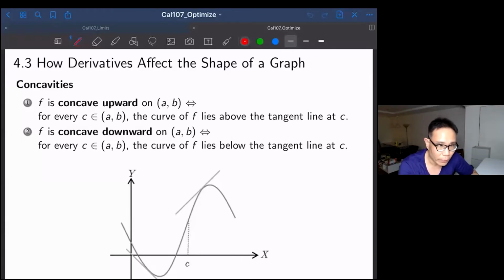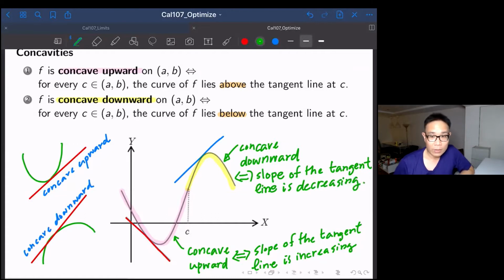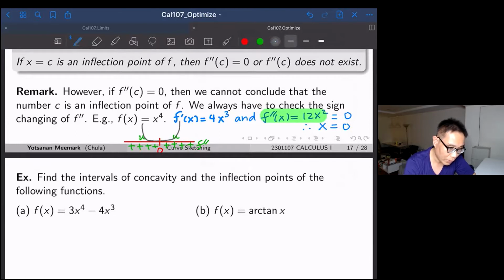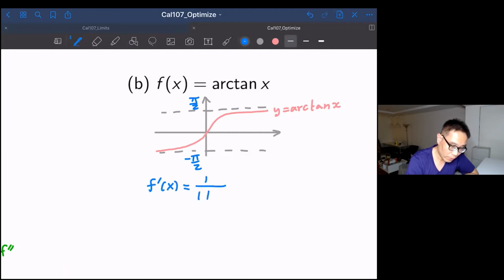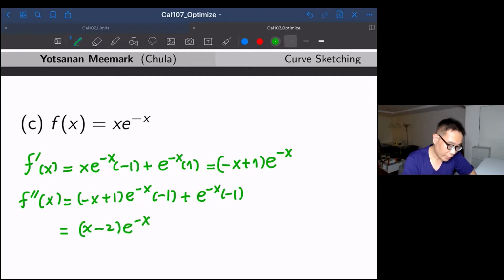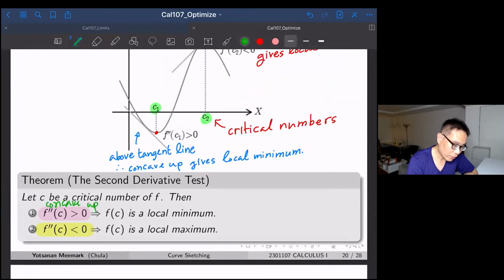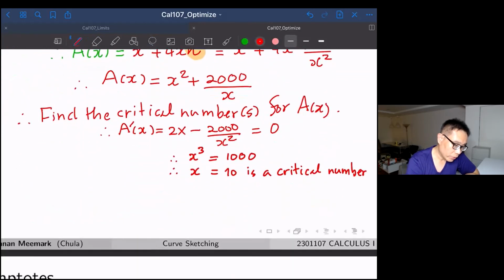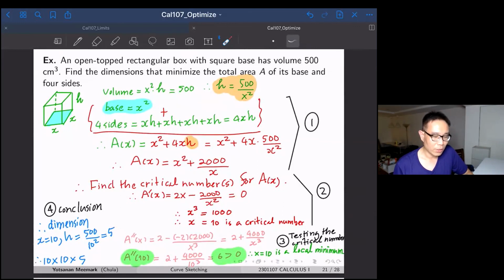06 Concavities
Concave Upward/Downward, Second Derivative Test

00:00 Concave upward/downward
03:59 Use f" to determine concavity, and inflection points
12:57 Example (a)
17:48 Example (b)
23:19 Example (c)
27:48 The second derivative test
31:32 Example: Open-topped rectangular box